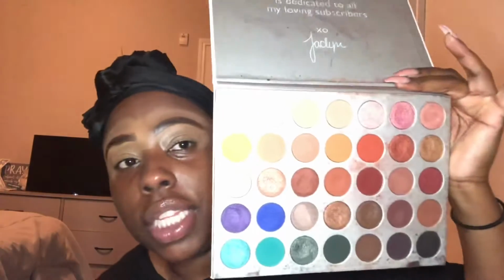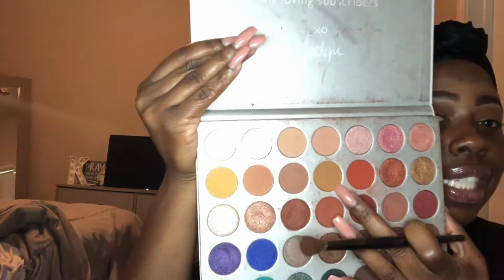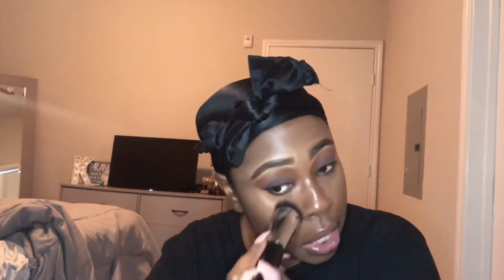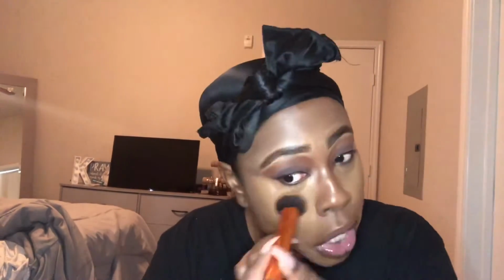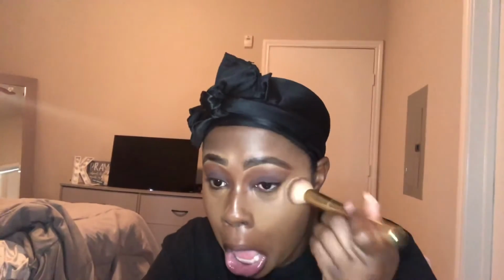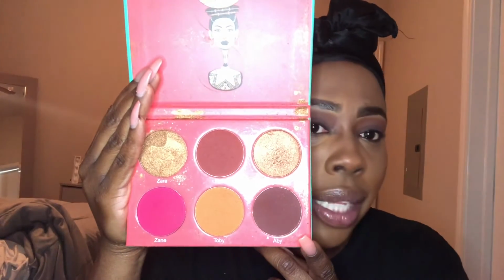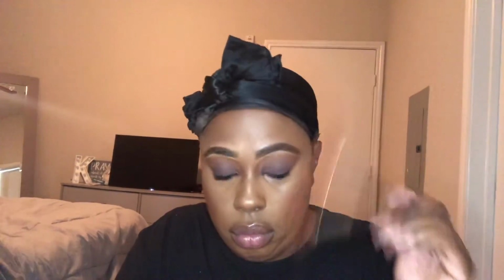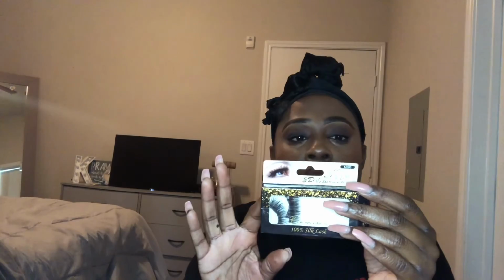GRWM HALLOWEEN EDITION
This is my first GRWM and I am excited.